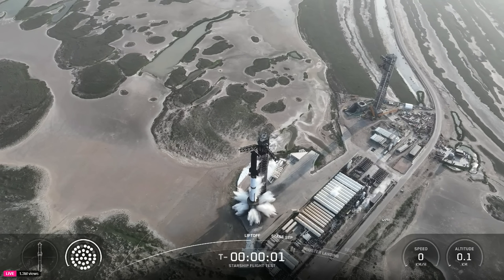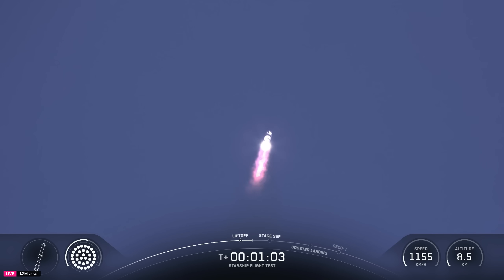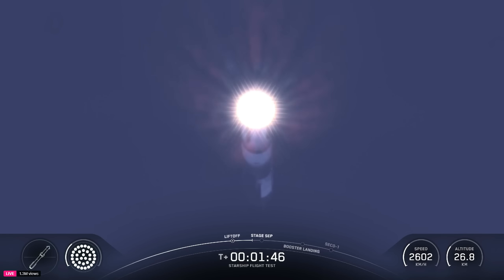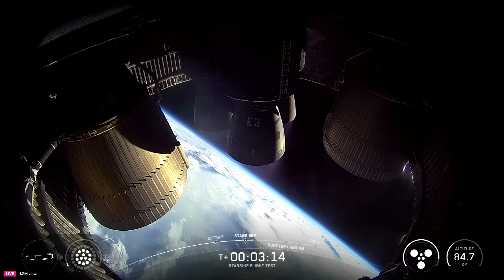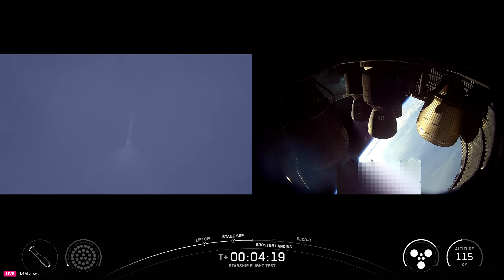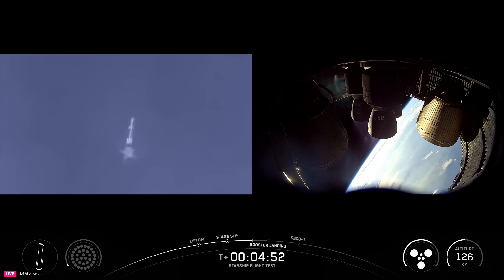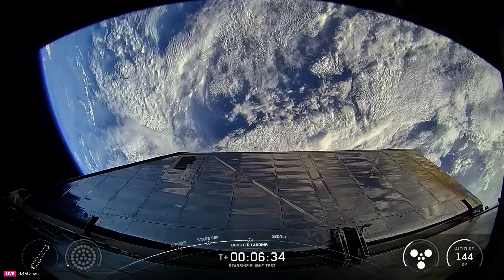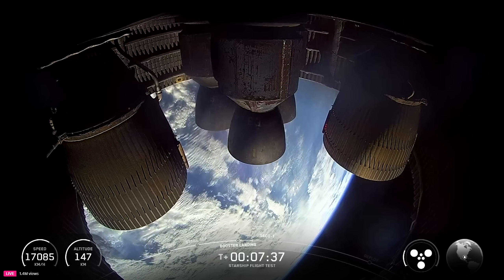SpaceX Starship Flight 9 Booster 14 BIG EXPLOSION Landing FOOTAGE REVEALED!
SpaceX has launched a ninth uncrewed test flight of Starship, the most powerful rocket system ever constructed, from Starbase, Texas.
SpaceX reused one of its Super Heavy rocket boosters for the first time after successfully recapturing the 60-story-tall vehicles on prior tests. As expected, it completed a hard landing in the ocean after separating from the spacecraft.
The last two consecutive test missions — Flight 7 in January and Flight 8 in March — ended in explosive failure of the upper Starship spacecraft minutes into flight. Those explosions rained debris near islands east of Florida.

SpaceX Starship Flight 9